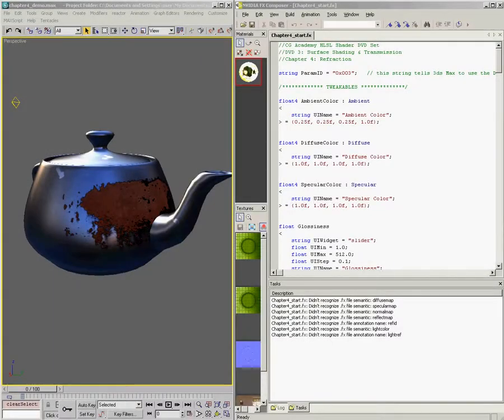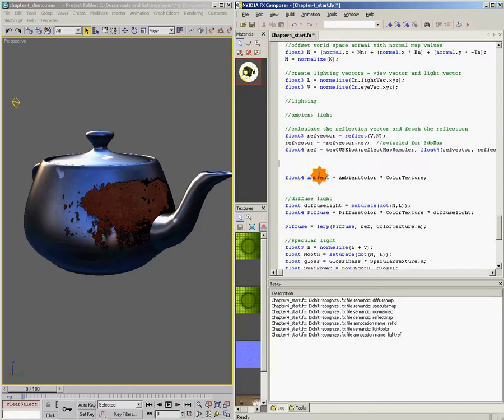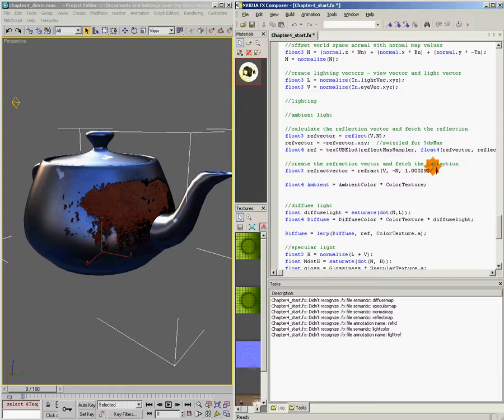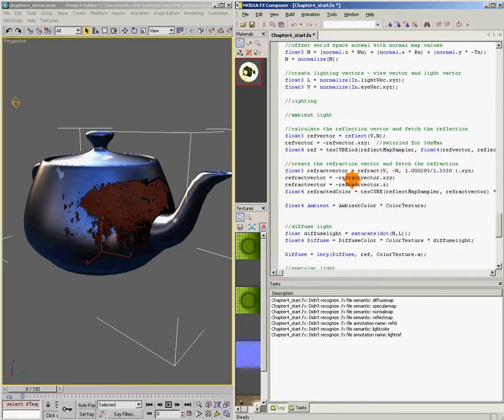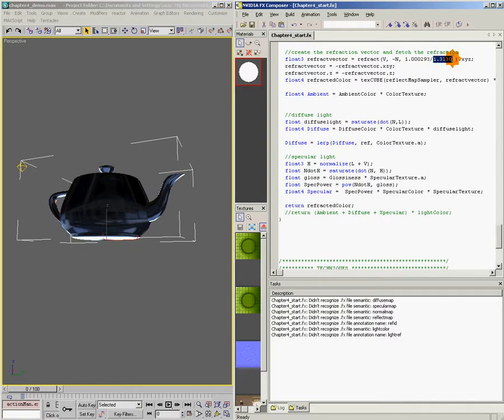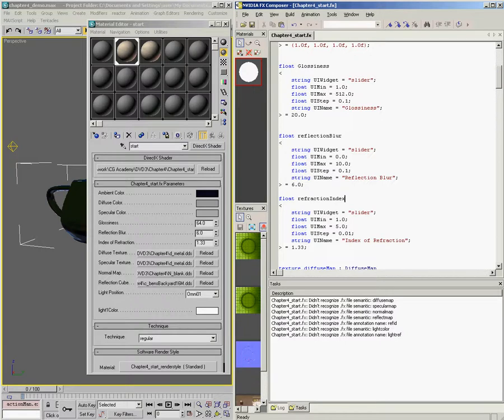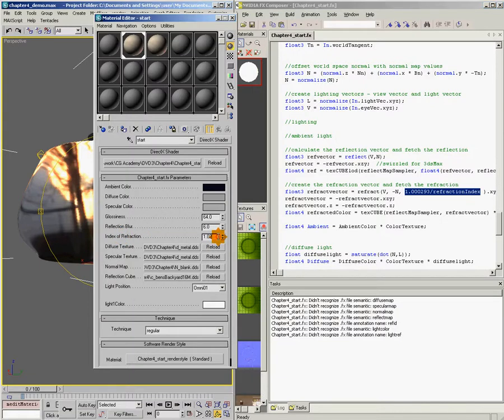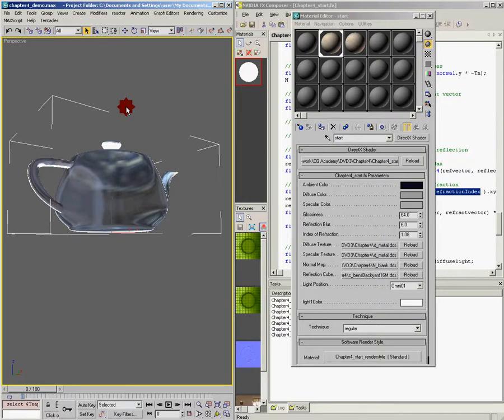04 Refraction Mapping - HLSL Shader Creation 3: Surface Shading & Transmission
CH04: Refraction Mapping
Transparent materials exhibit an effect where light rays are bent as they enter or exit that surface, distorting what can be seen beyond. This is known as Refraction. In this chapter, Ben shows us how we can implement this effect in our own shaders.

In this third tutorial in our HLSL Shader Creation series, Ben Cloward will show you had to create the final elements you will need for a complete shading model. This includes high quality reflections, refractions and combining both to create water or glass like materials using the Fresnel term. Ben will also show you how to further enhance your normal maps using offset mapping, giving the appearance of depth. Also how to add detail to your normal maps. How to use vertex colour and alpha values in your shaders. How to animate the meshes vertices using only the shader. And the series wraps up with an animated transparency effect.

This tutorial builds directly on the theory and coding skills taught in tutorials and one two in this series. We highly recommend you follow those tutorials before undertaking this. Or know the equivalent skills through your own previous learning.